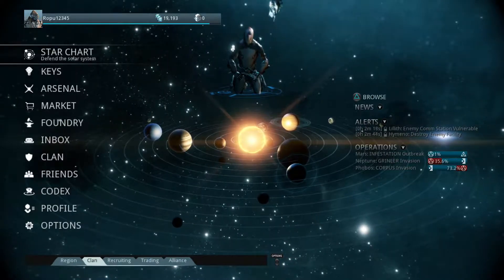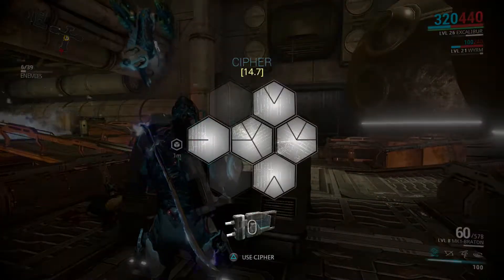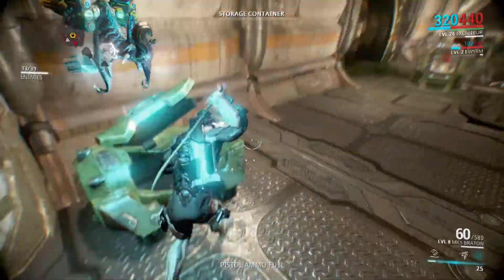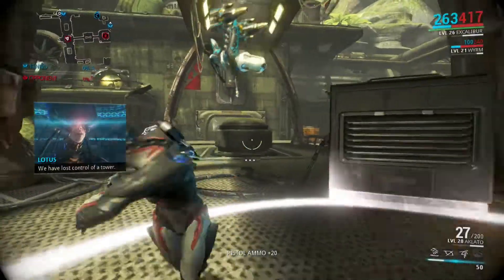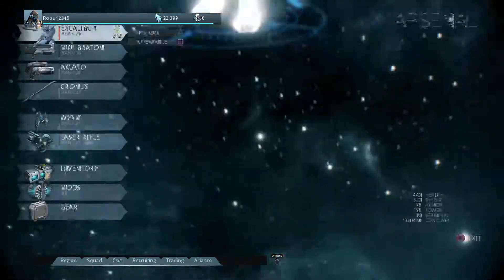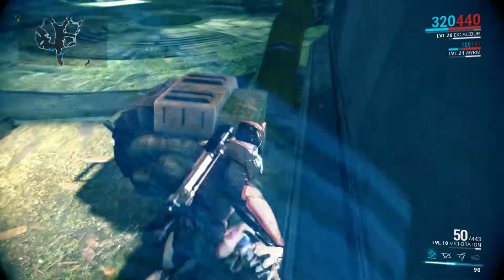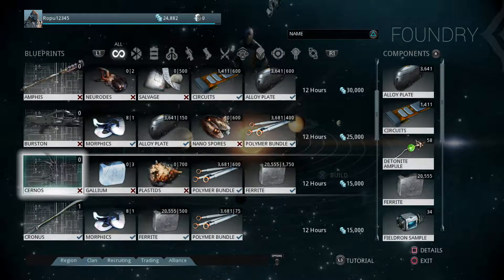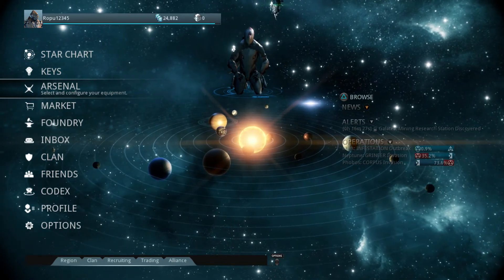Trial Run: Mitch Lets Plays Warframe PlayStation 4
Warframe came out back when the PlaySTation 4 released but I only got around to trying it out fully in the past week. Are you enjoying Warframe? Be sure to add me on PSN Ropu12345